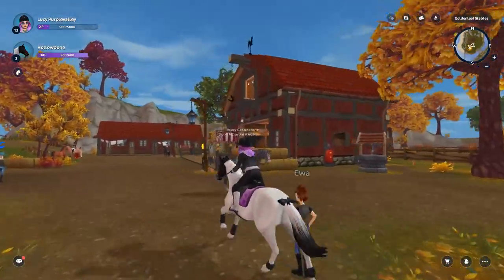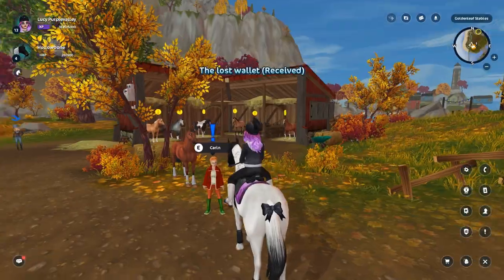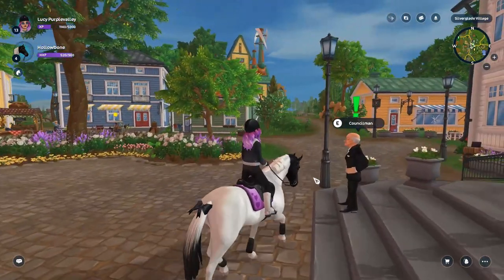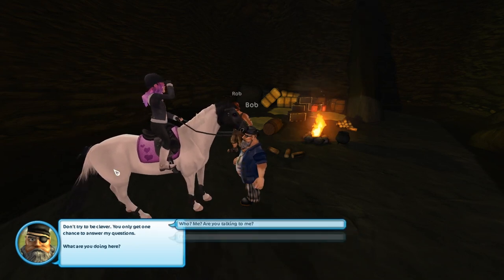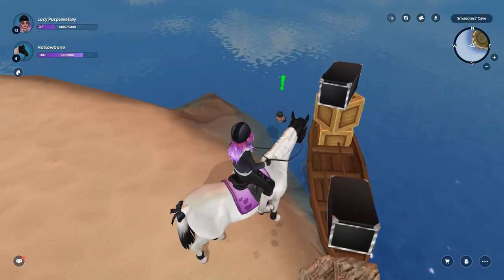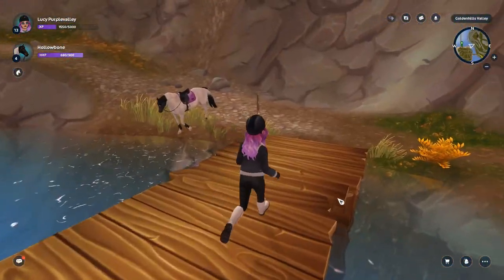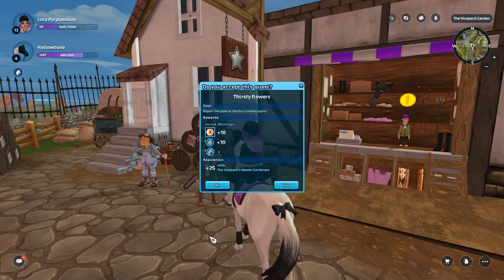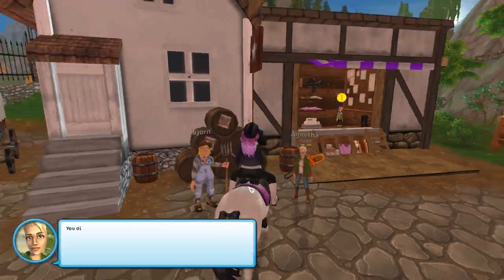Let's Play Star Stable #49 // Helping Goldenleaf Stables & Smuggler Shenanigans!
I'm a Bob defender, LET THIS POOR MAN LIVE

My Edits Channel: @ConstellasaurEdits
My Webkinz Channel: @Constellakinz
My Dragon Age Channel: @TimelessDA

PSN: Constellasaur
Alicia Online: Constellasaur
Star Stable Online (Main): Zoey Purplevalley (NA Servers)
Star Stable Online (Alternate Account): Stella Spaceson (NA Servers)
Star Stable Online (Lets Play Account): Lucy Purplevalley (NA Servers)
Star Equestrian: Stella Constellation9889

My videos are labelled as NOT FOR KIDS due to strong language. I do not filter myself and it's not uncommon for me to swear within any form of my content. You have been warned.